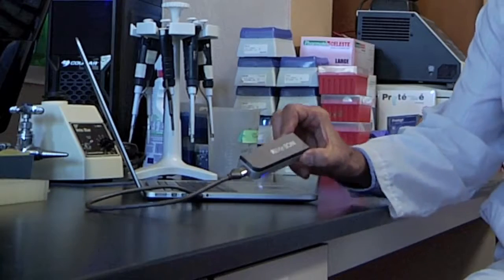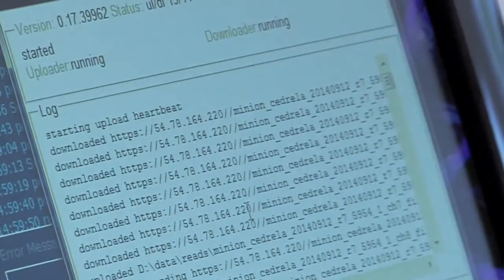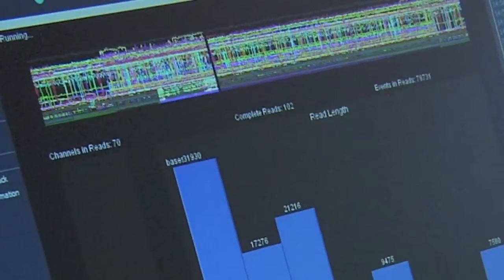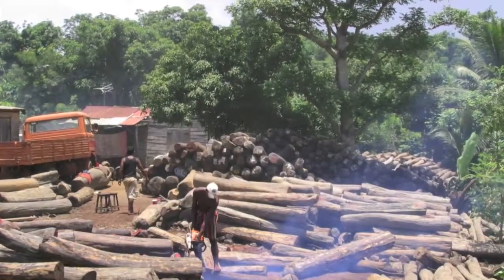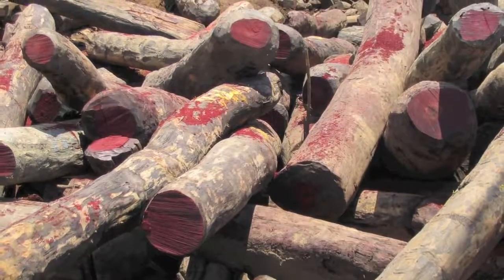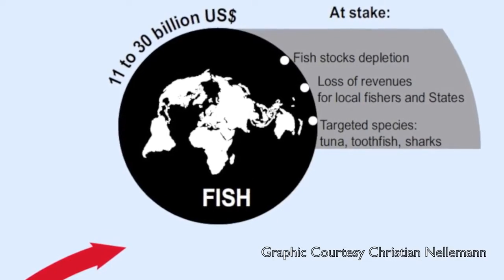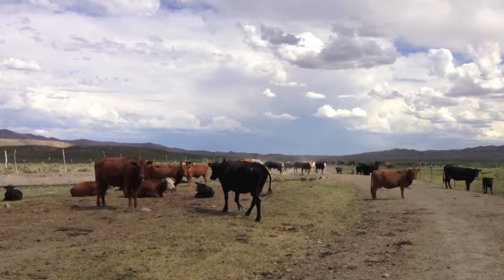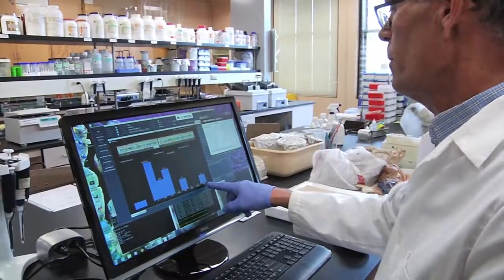NMSU professor among scientists worldwide testing miniaturized genome sequencer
Currently it used in pathogen surveillance,metagenomics,variant detection, selective sequencing and so forth...